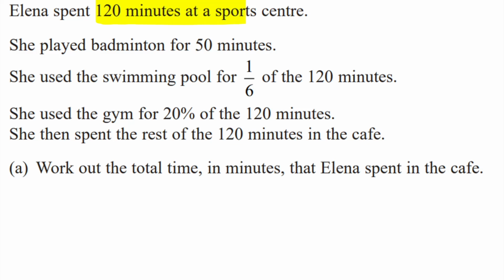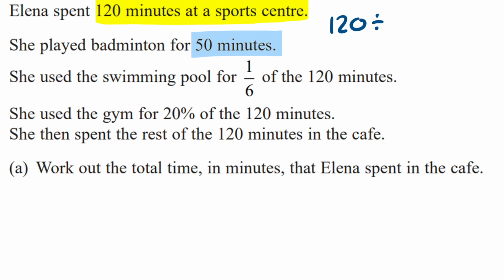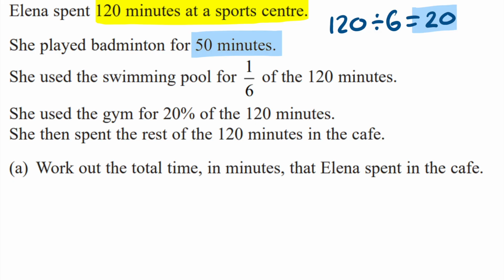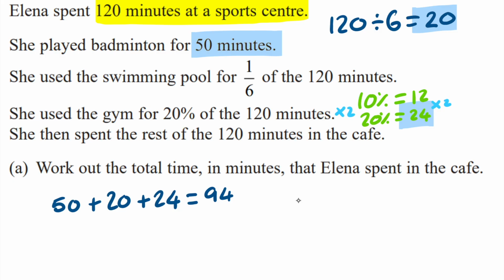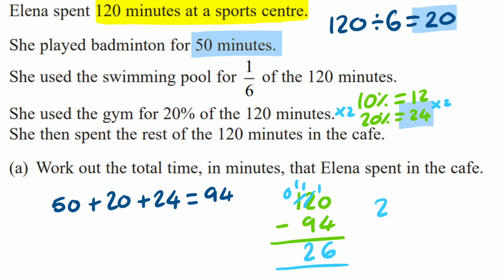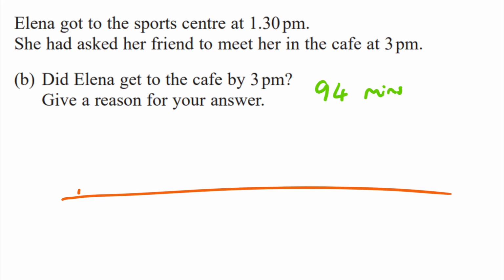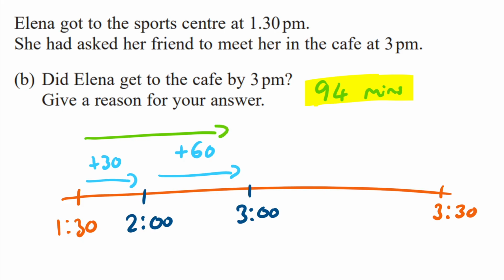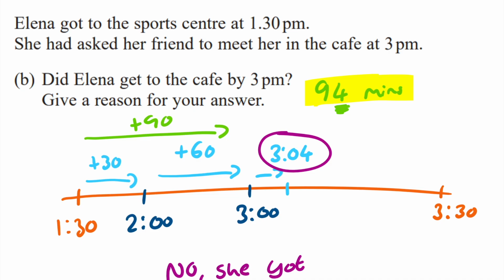Question 1 Edexcel Maths Foundation November 2022 Paper 1